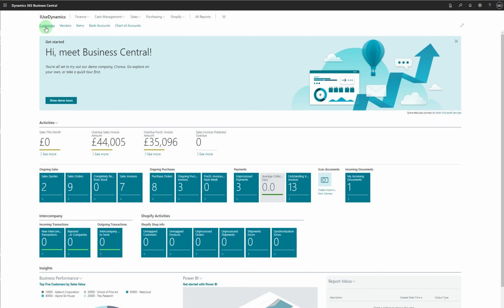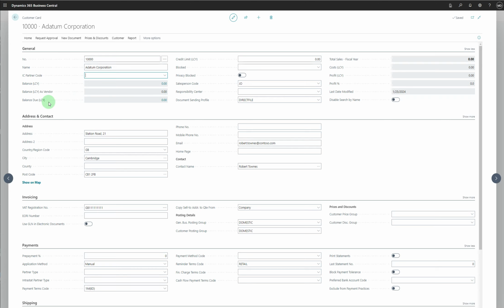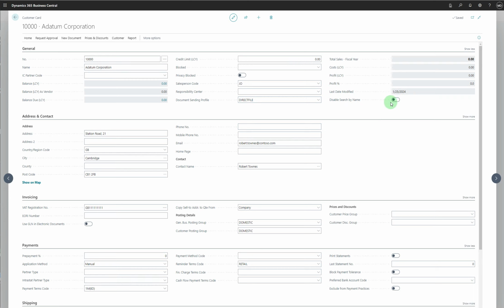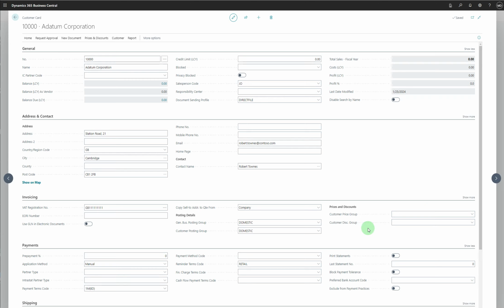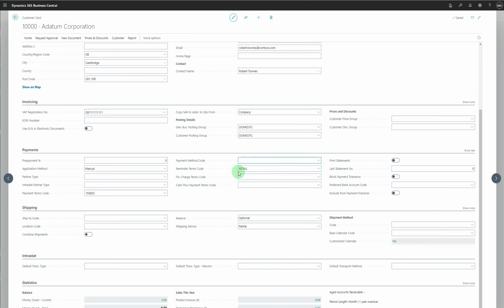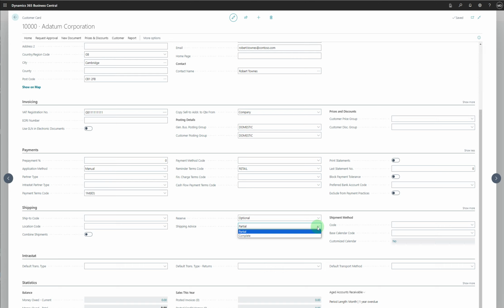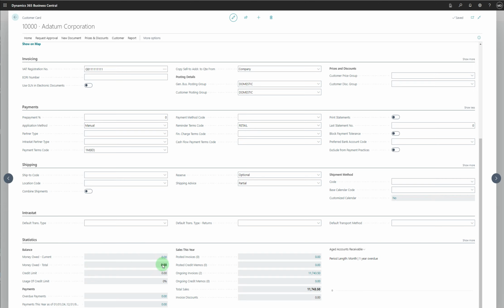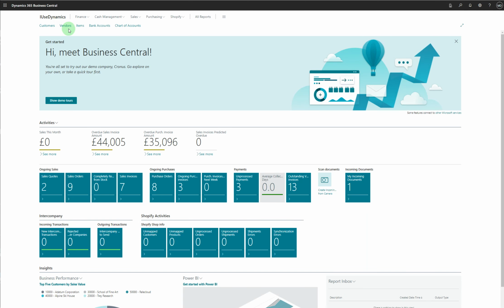How to Create a Customer Account in Business Central- Every field Mentioned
businesscentraltutorial Customer Card detailed information in business central
businesscentraltutorial account receivable in business central
dynamics365businesscentral account receivable and customer card mentioned in business central
dynamics business central -create a new customer
tutorial how to create a new customer in business central
guide how to create a new customer in business central
setup accounts receivables in business central